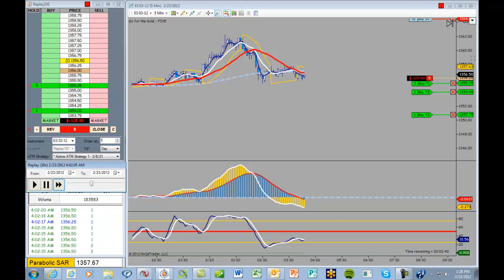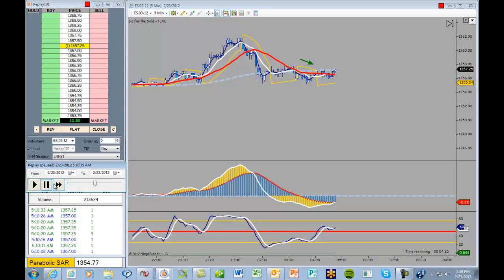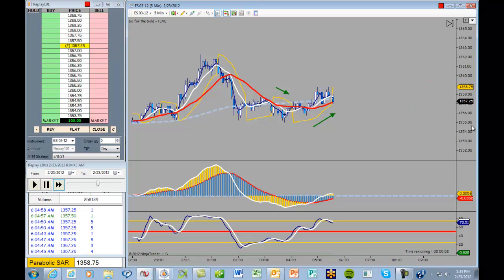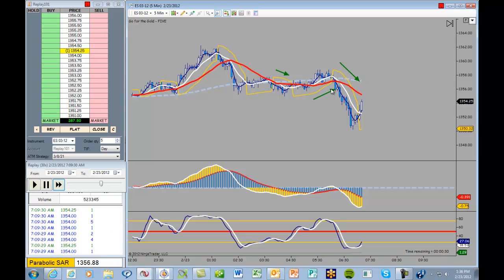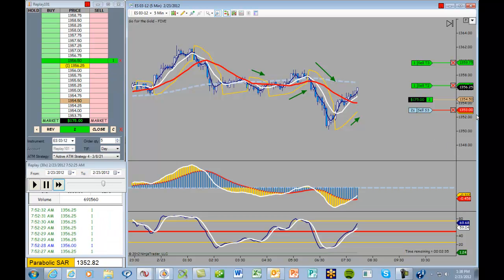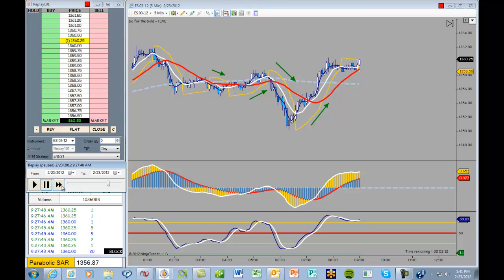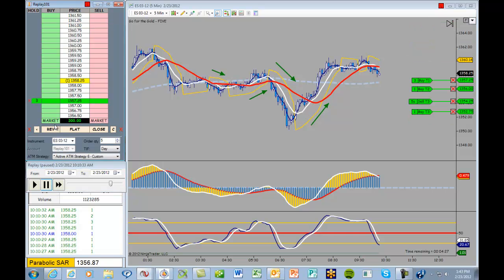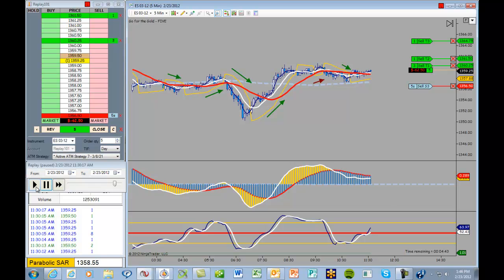Mentor Mike's Market Movie for 2-23-12